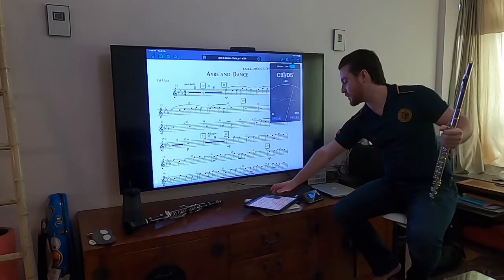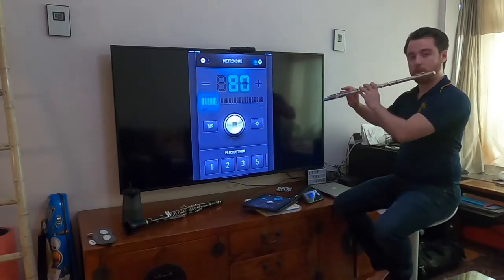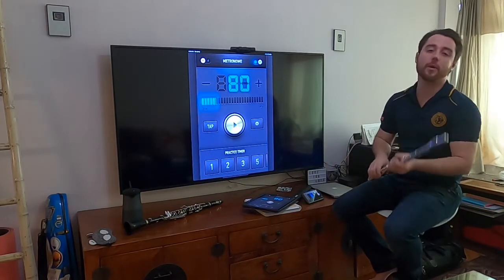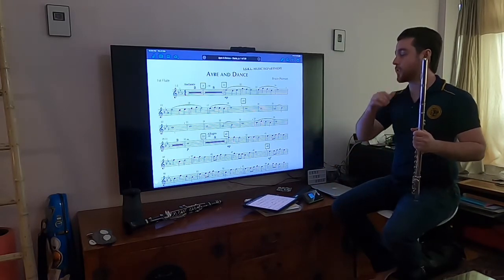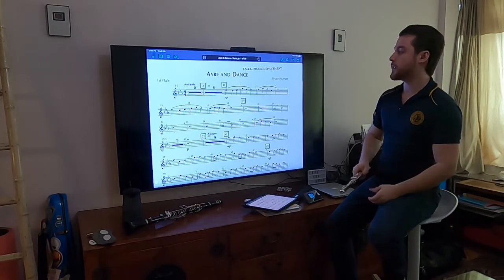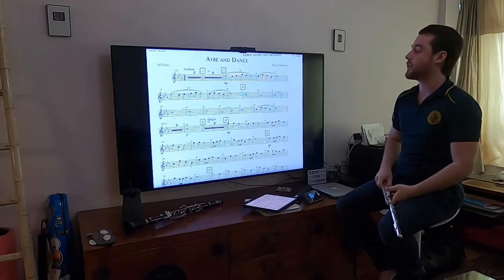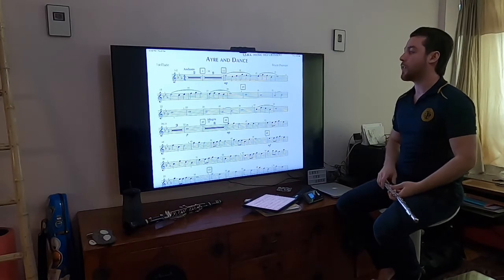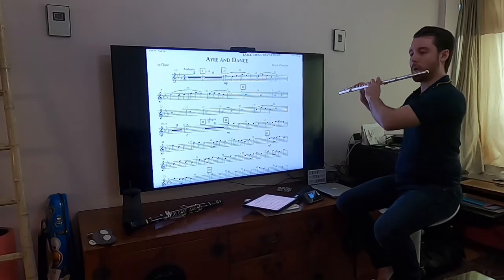February 10 Flute Lesson (Grades 6,7,8,9)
Long tone warmup and beginning of new piece (Ayre and Dance)